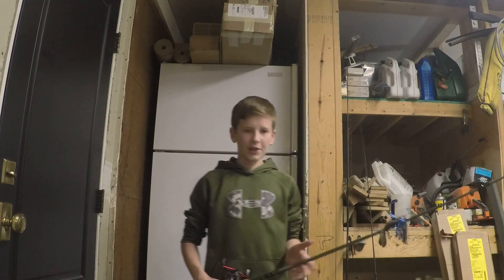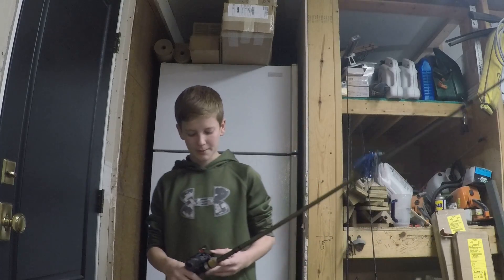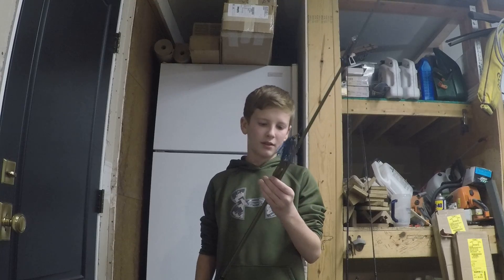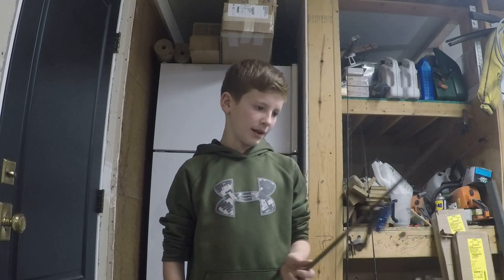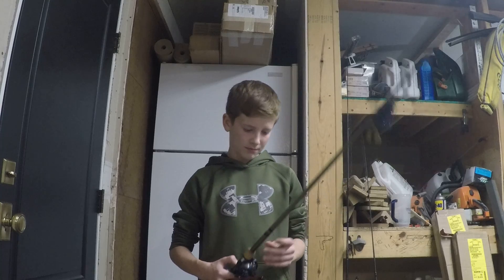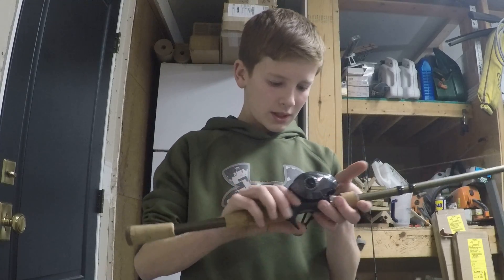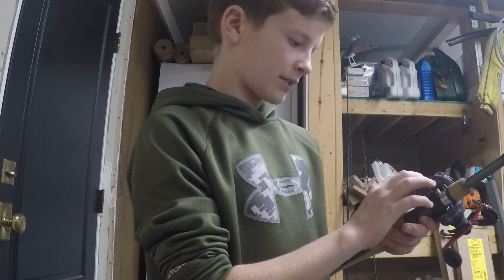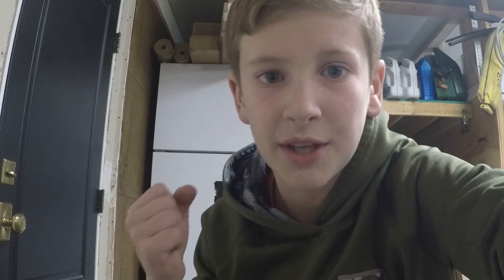New rod and reel setup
just got a new rod and reel combo at gander